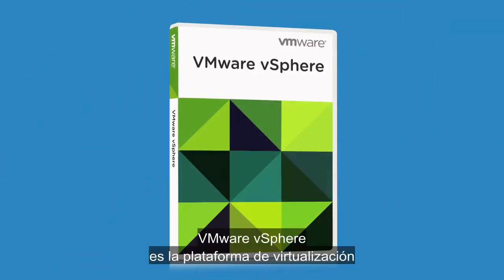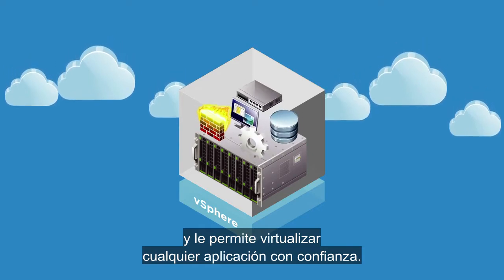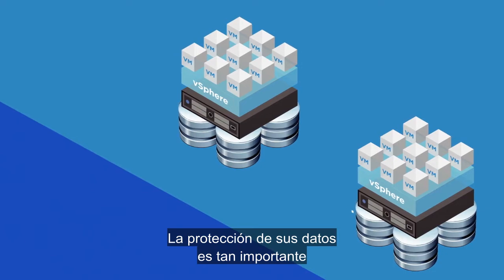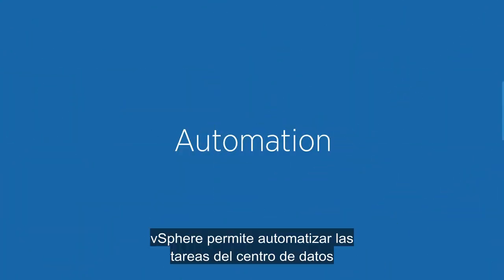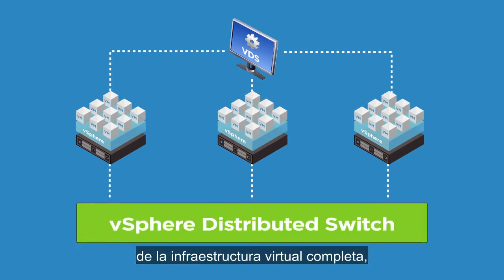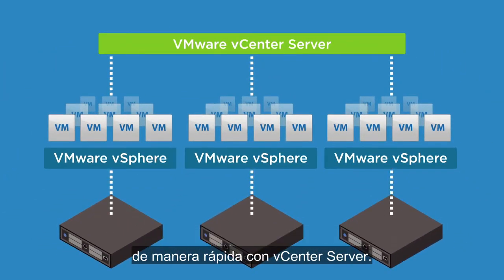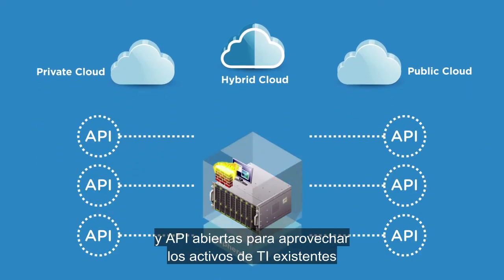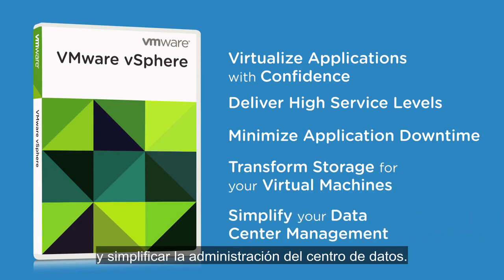VMware vSphere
Observe cómo VMware Horizon View ayudó al Washington Trust Bank a diseñar una infraestructura de aplicaciones y de entornos de escritorio segura, y permitió crear la base para el BYOD.